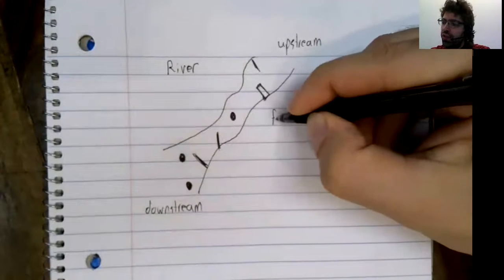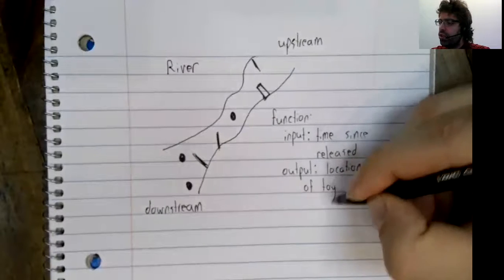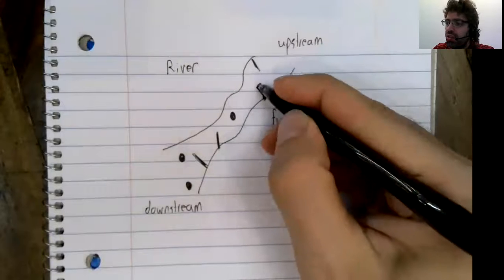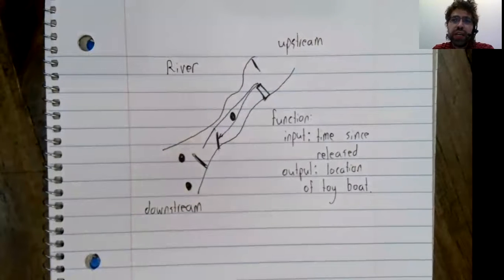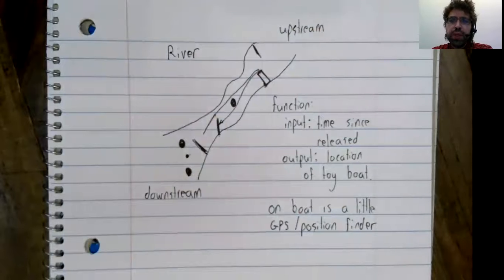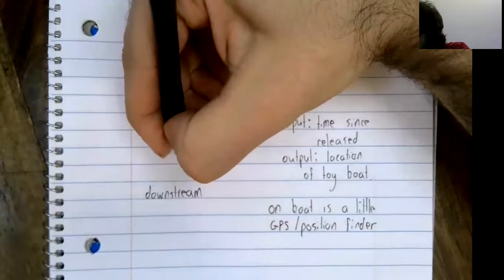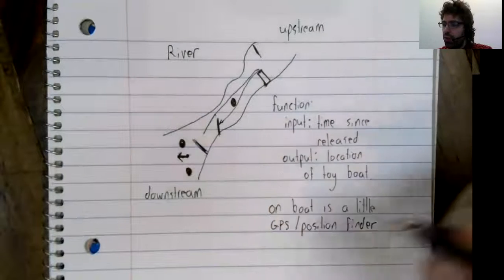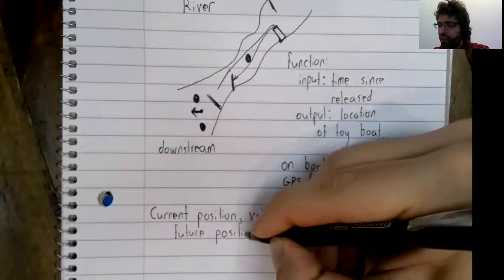Calc1 Linearization motivation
In this video, we motivate the linearization of a function around a point